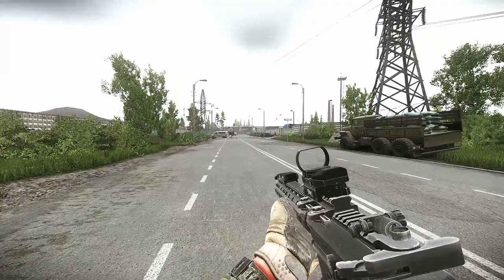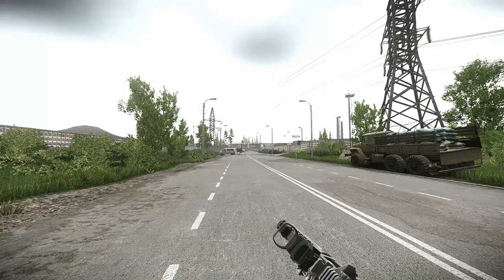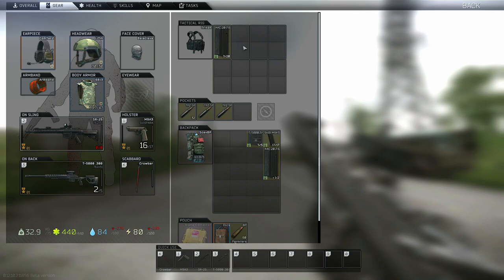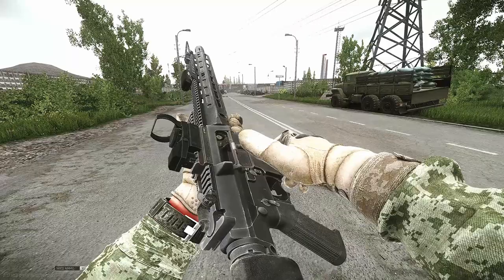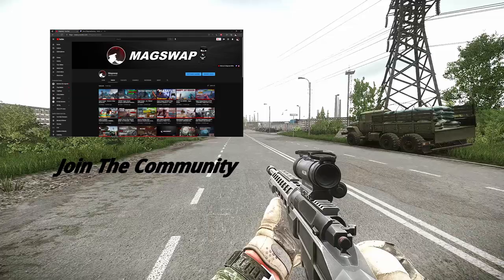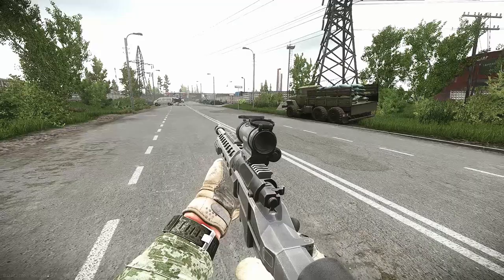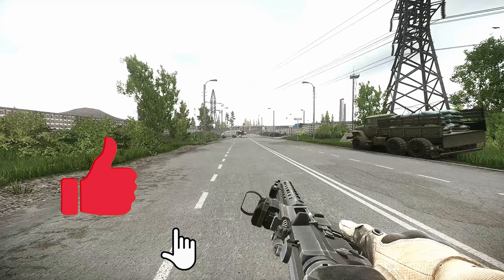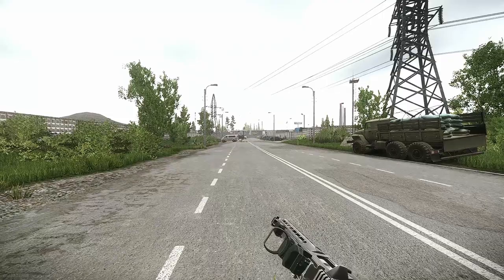HOW TO Load One Round into the Chamber ( BEST Weapon Animations) - Escape From Tarkov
Escape From Tarkov does this RIGHT! Weapon manipulation in other games don't even come close, and the best part is they aren't even done!

In this guide I show off some of the weapon animations with a focus on how to load one round in the chamber on all firearms, and even show the tricks in order to not have to open up the inventory on how to do it.

I can literally sit here for hours messing with the animations from multiple weapons, and take SO many screenshots where I put them all on my Insta channel linked down below!

Also like I said in the video I plan on doing another video showing these other animations and how to do each. I'll also show my binds that makes some of these easier to do!

CODE: Magswap

✦✦✦✦✦Music✦✦✦✦✦